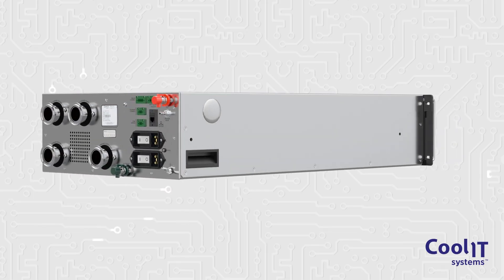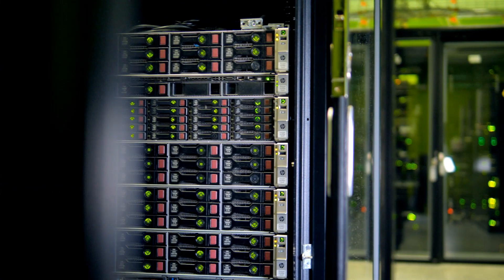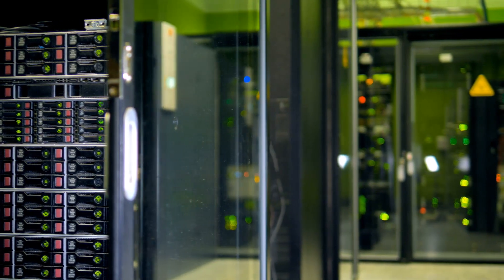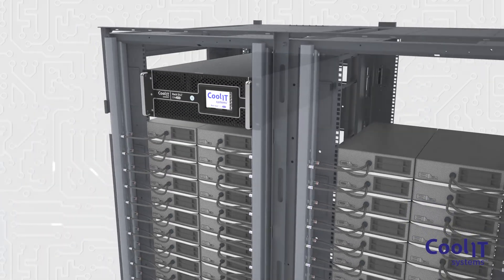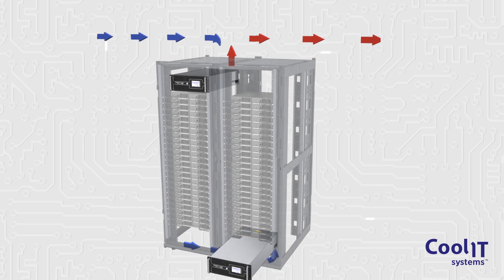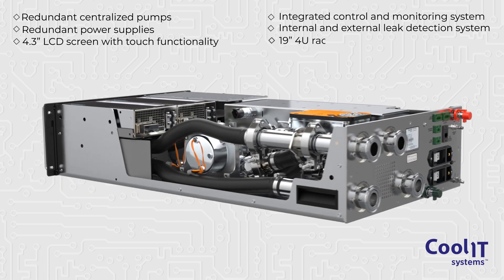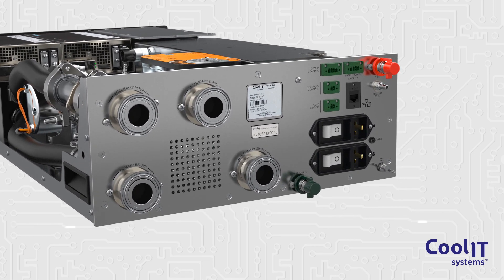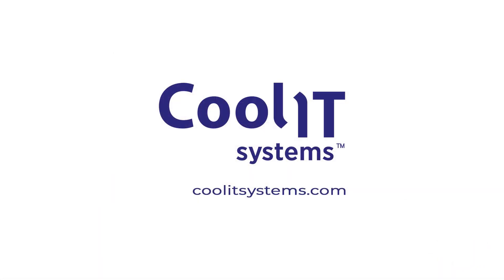CoolIT Rack DLC CHx200 CDU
CoolIT’s Rack DLC™ CHx200 CDU can manage 200kW+ of IT heat load in a remarkably compact 4U form factor. The CHx200 was designed to be installed and operate in demanding data center
environments while offering a feature set customers require.
▪ Redundant centralized pumps
▪ Redundant power supplies
▪ Dry-break quick disconnects
▪ 4.3” LCD screen with touch functionality
▪ Integrated control and monitoring system (Webserver, Modbus, SNMP)
▪ Internal and external leak detection system
▪ 4U rack mount chassis